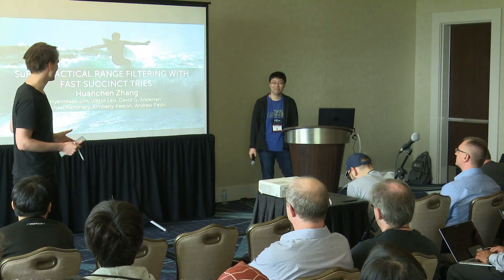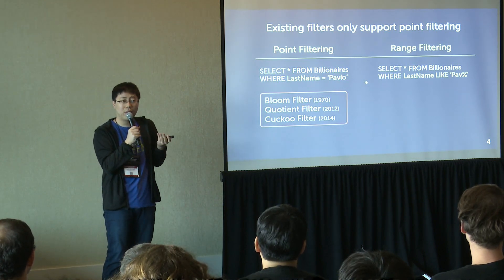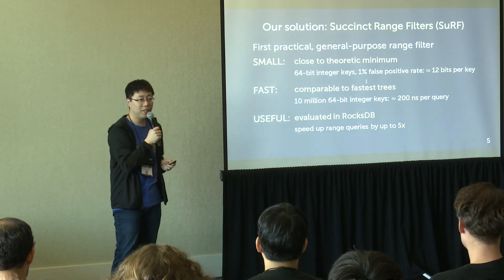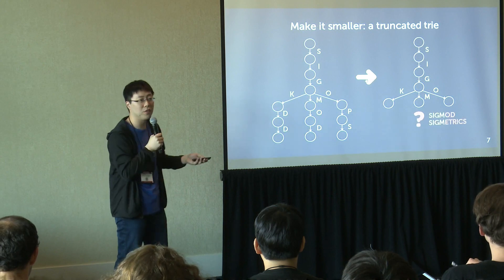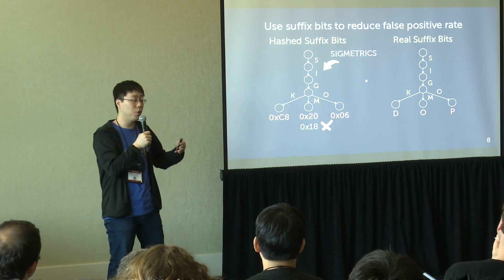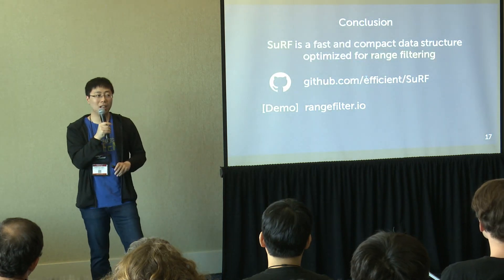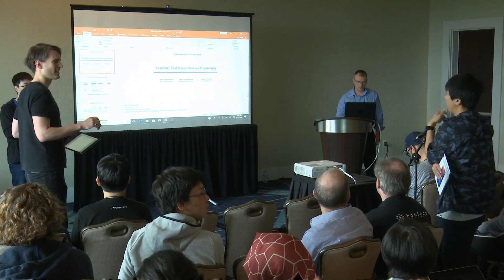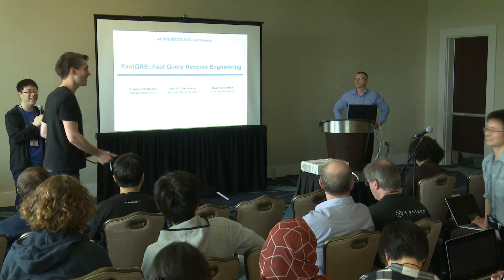Huanch Zhang, CMU, SuRF: Practical Range Query Filtering with Fast Succinct Tries